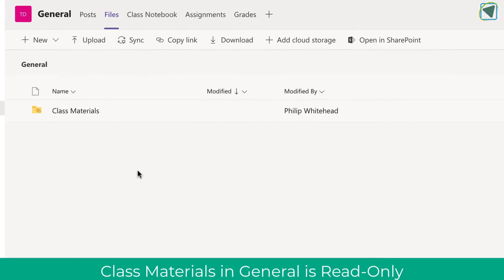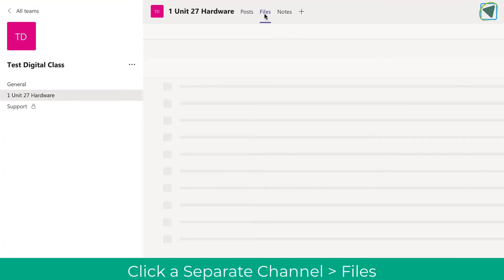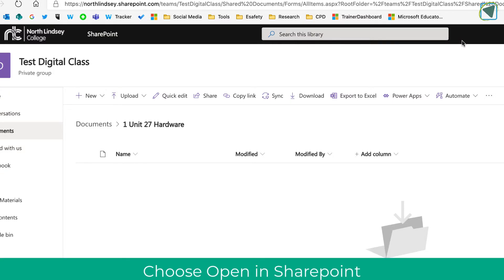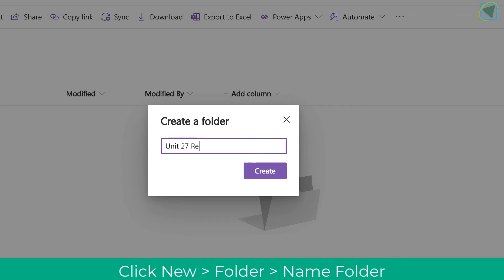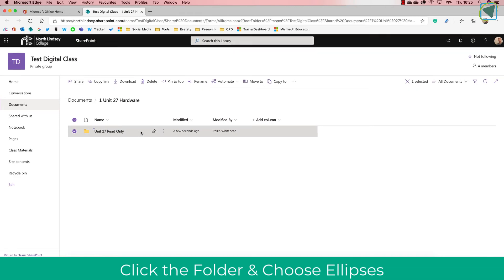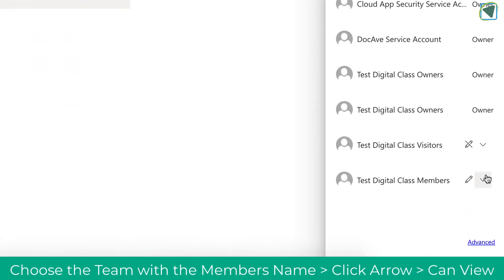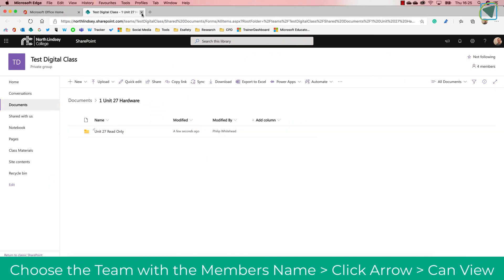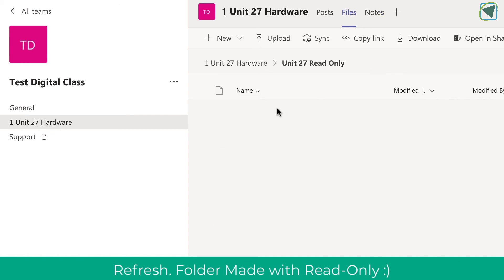Microsoft Teams - Read-Only Folders / Class Materials in Different Channels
Teachblend takes a look at how to Use folders to create read-only files for students or other team members in Microsoft Teams. Learn how to create class material folders in different channels in Microsoft Teams. This works like the Read-Only folder that is automatically generated in the general file tab.

This prevents students from editing files/folders and works in different/separate channels inside of Microsoft Teams. making a by making a 'class material' read-only folder. This uses Share-Point to manage access to Team members.

Share files with your students that they can read but not edit in all your channels just like using the Class Materials folder in your General channel. This is a great way to share documents like syllabi, school rules, and reference materials with the class. You can also create your own read-only folders to restrict members' editing privileges in any team.

Creating read-only folders allows you to share files with members of a team you own while preventing them from editing the files.

Go to a channel in the Class / Team where you want to share files.
Select the Files tab, then Open in SharePoint. SharePoint will open in your web browser and show you the file structure for your team.
In SharePoint, select + New  Folder. Name your folder and select Create.
Right-click on or select Show actions (the vertical three dots that appear when you select the folder) for the folder you just created and select Details.
Select Manage access in the Details pane.
Beneath Members, select the dropdown arrow and then Change to view only.
From now on, add any files you don't want students or staff to edit to this folder. You can add files to the folder from Teams or SharePoint--your changes will sync back and forth.